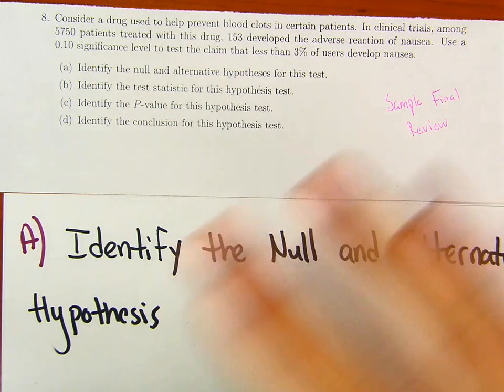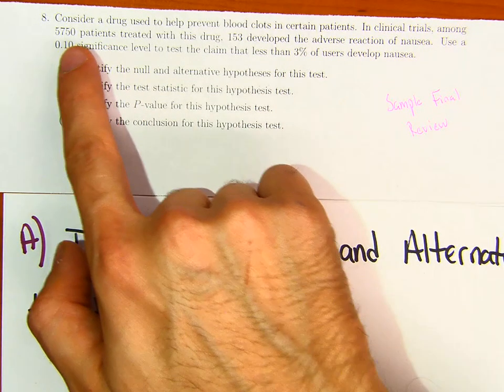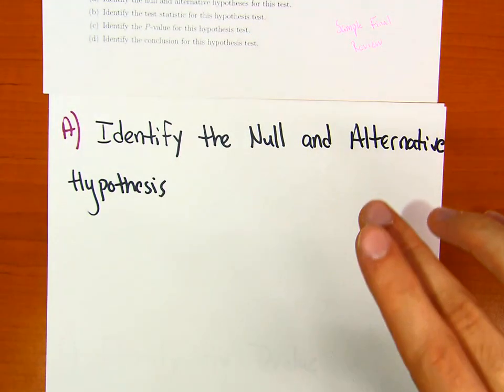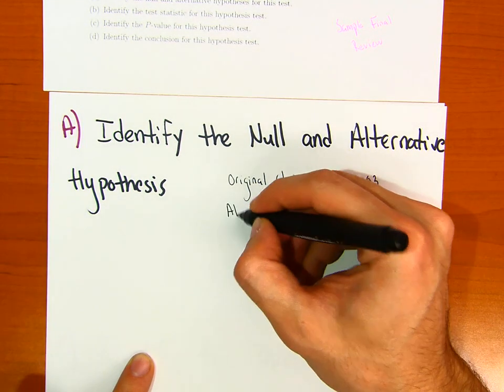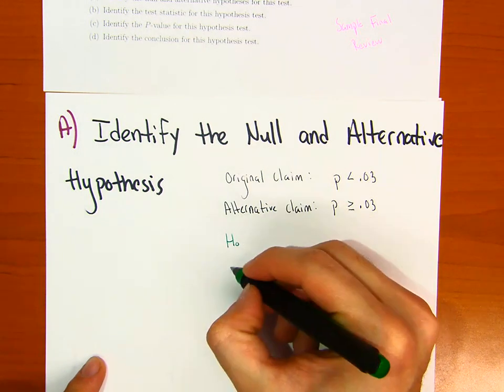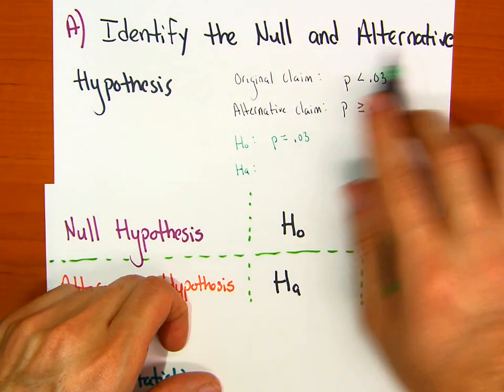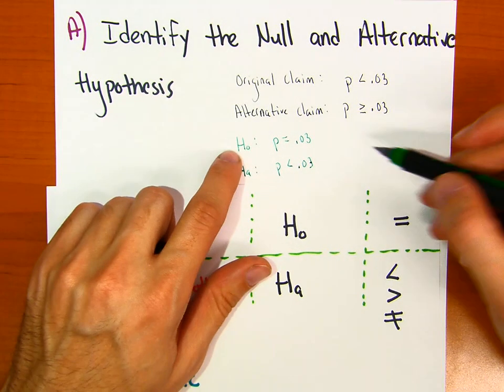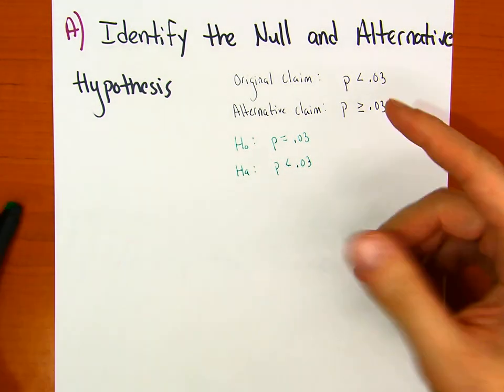Lehman College MAT 132 - Statistics -Sample Final Review -Question 8 Hypothesis Testing